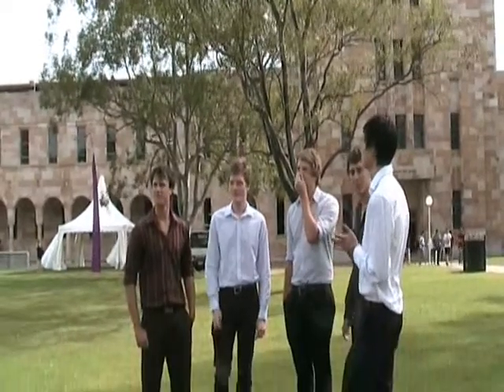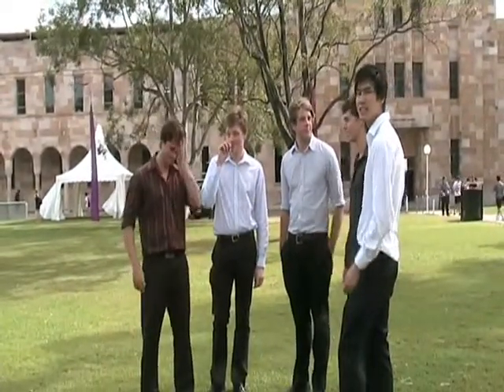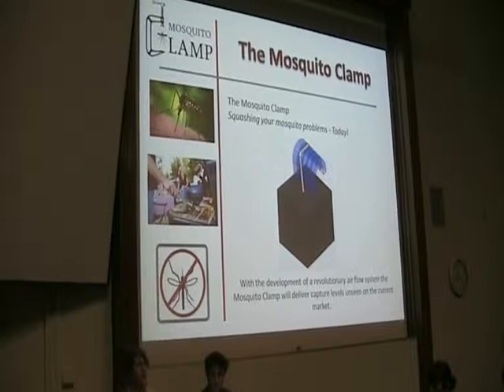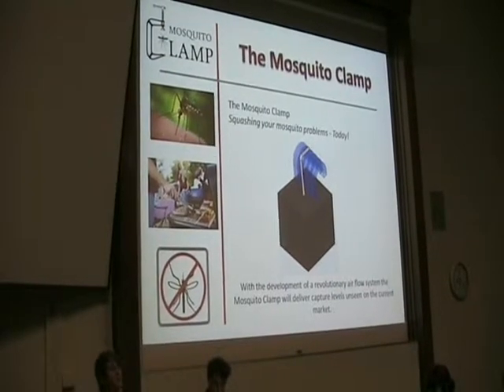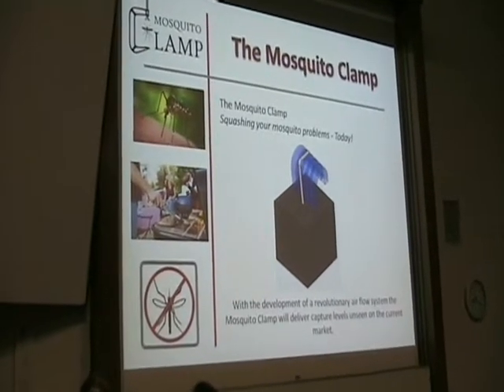Mosquito Clamp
A team of 5 engineering students from the University of Queensland are working to develop a device called the Mosquito Clamp, with hopes of wiping out mosquito spread illnesses,